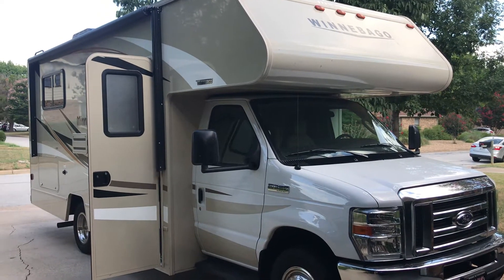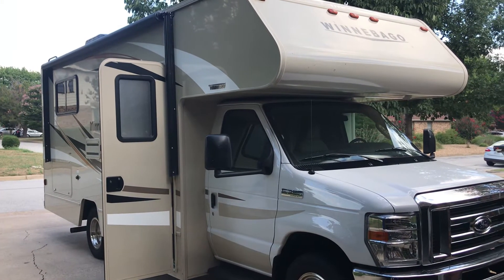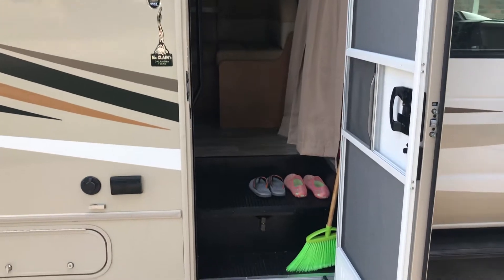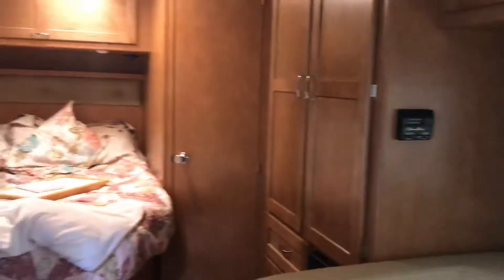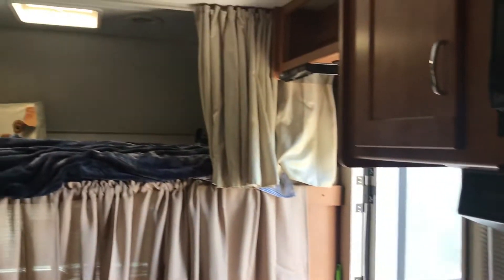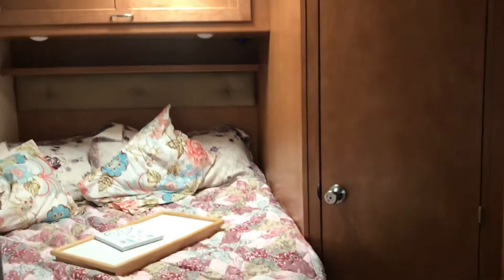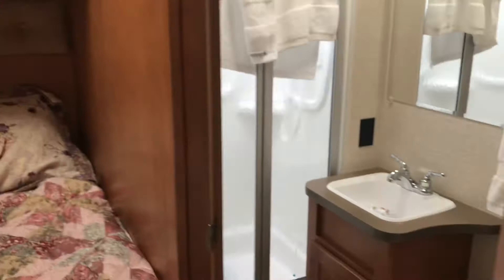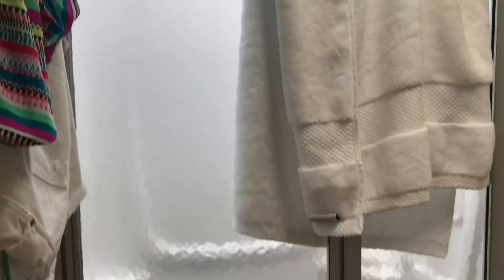My new-to-me Minnie Winnie 22R; named Tortuga by my son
I bought an RV; paid $49k used. No slide out.